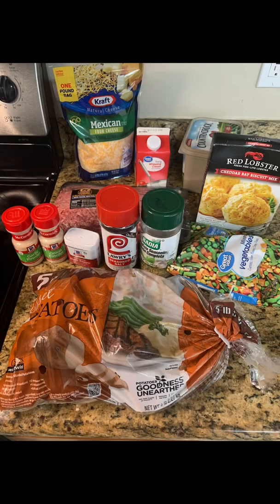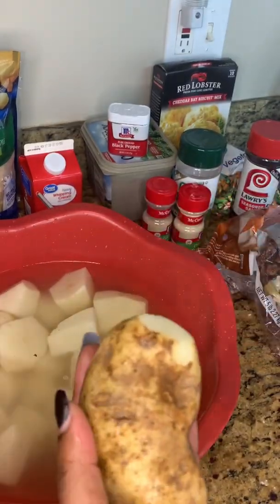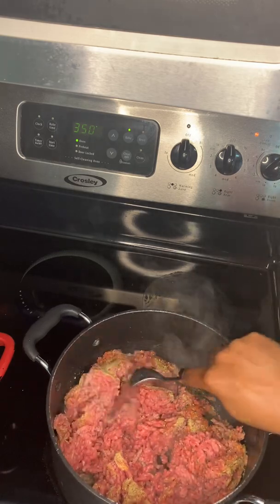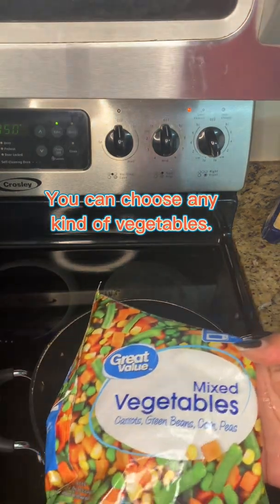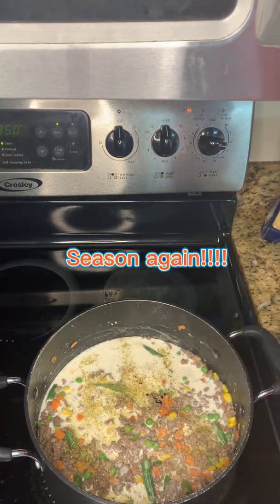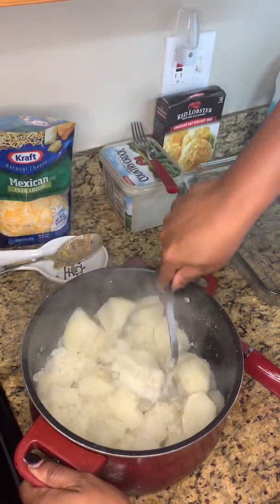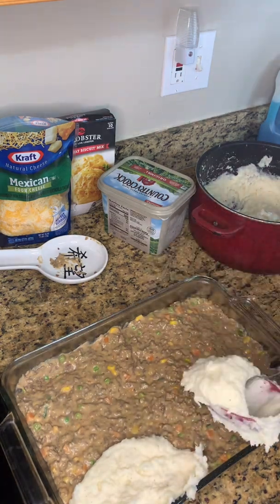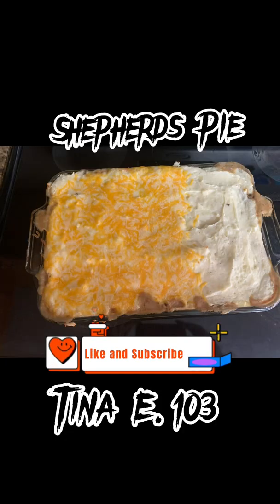Quick and Easy Sheppard’s Pie w/ Red Lobster’s Cheddar Bay Biscuits Mixed veggies w/a homemade gravy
Hey Y’all come make Sheppard’s Pie with me.
Ingredients:
Ground Beef
Mixed Veggies
Onion Powder
Garlic Powder
Badia Sazon
Lawrys Seasoning
Heavy whipping cream
Corn starch

Start by peeling your potatoes and get them ready to boil and soften. Ground the beef, season, and drain the meat. Add the frozen mixed vegetables and then start the gravy recipe. Add a 1/2 cup of heavy whipping cream. Mix a little bit of cornstarch and water to thicken up the mixture. Once the mixture has thickened start layering in your pan. Add the meat mixture, the mashed potatoes on top and, finish it with cheese. Bake in the oven for 20 minutes on 350. Let it cool, cut and serve.